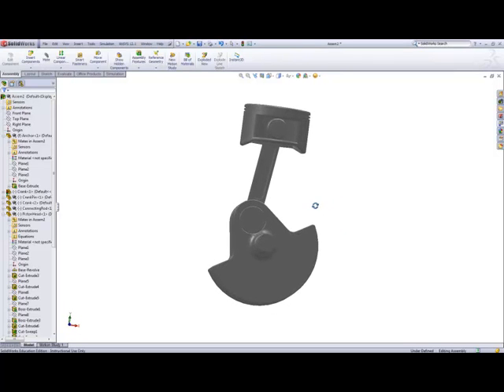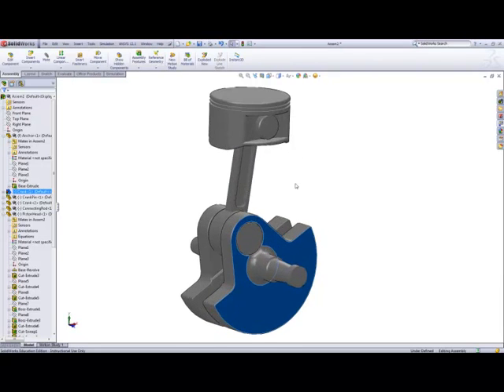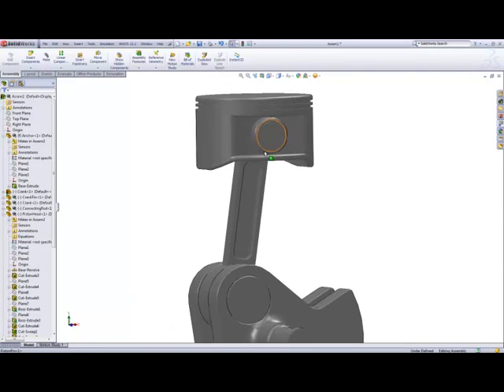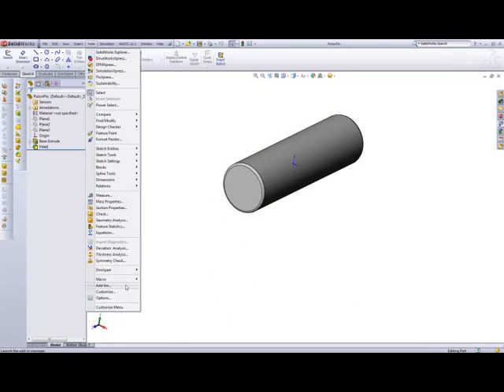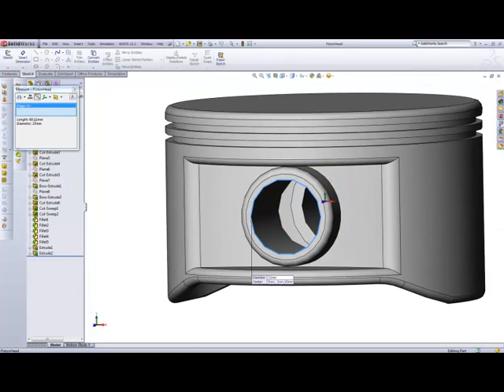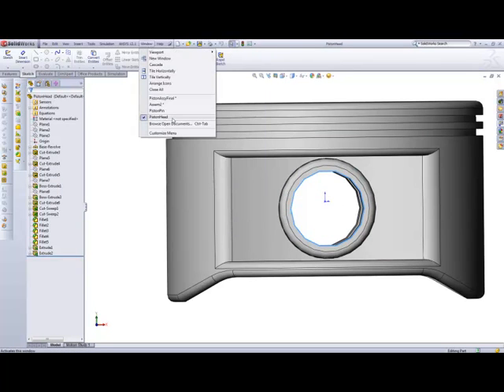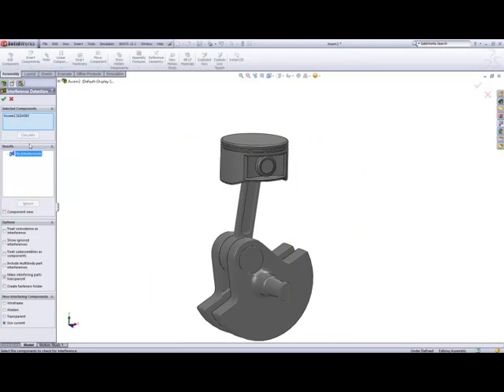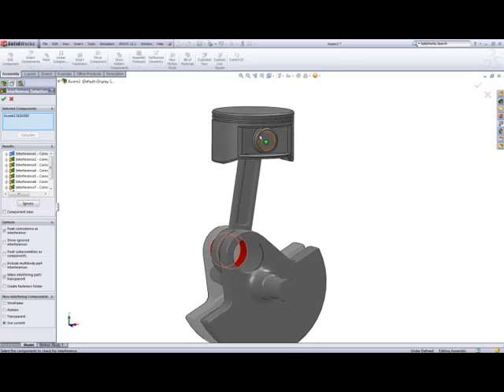Solidworks Assembly Tutorial - 1 cylinder engine pt4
This video introduces how to use Solidworks assembly mates to assemble a basic engine model